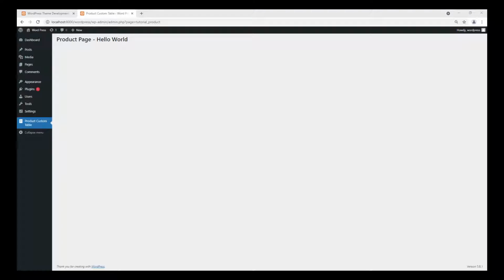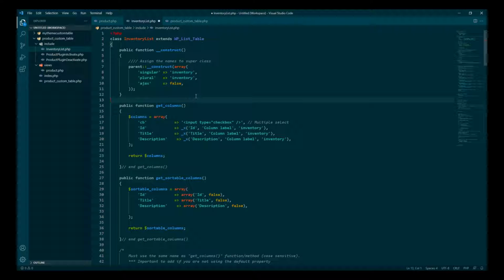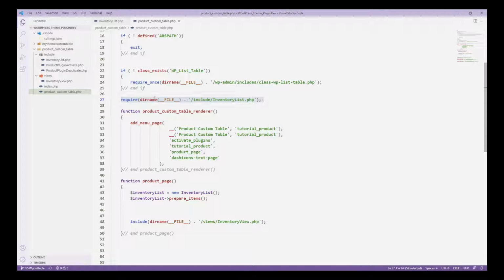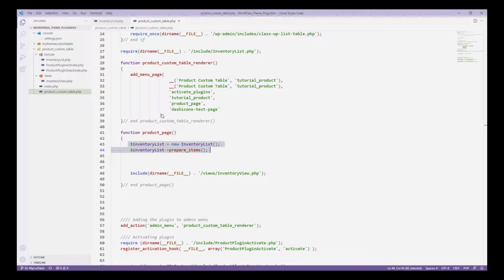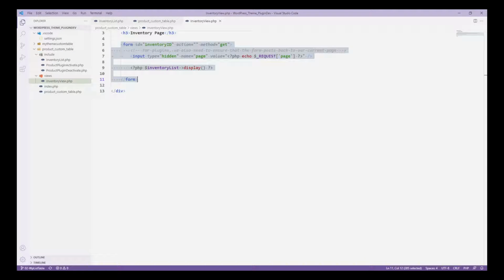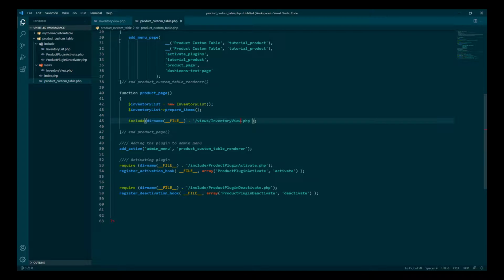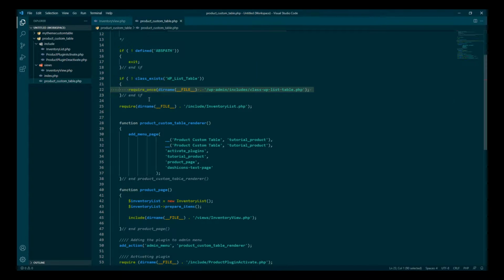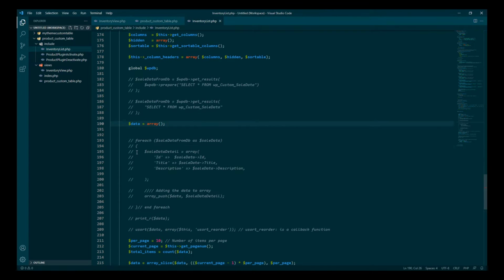07 [Plugin] - WordPress Theme and Plugin Development Combo (WPListTable)